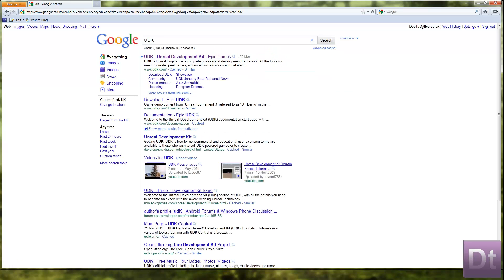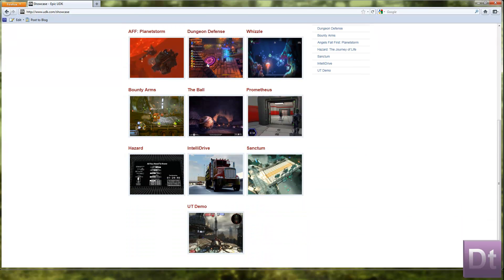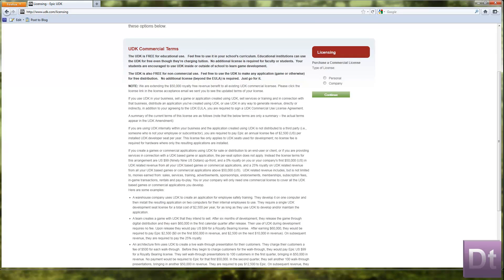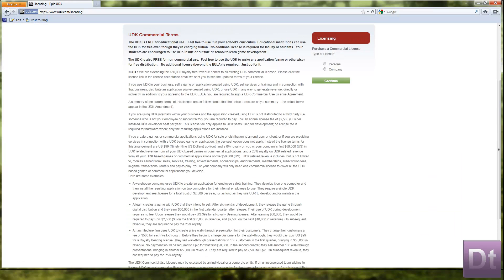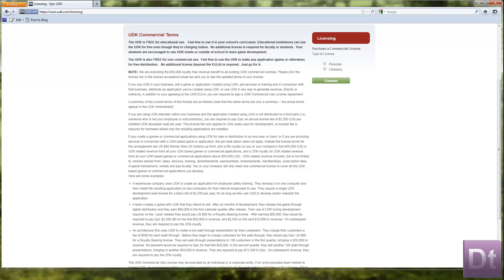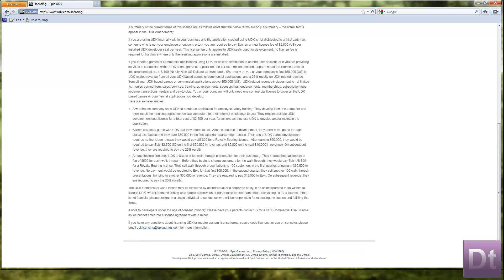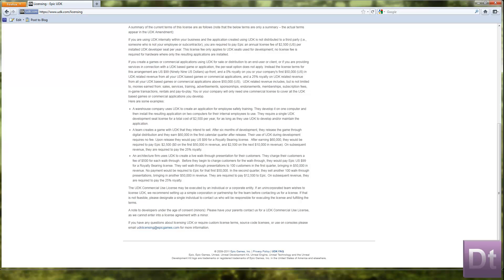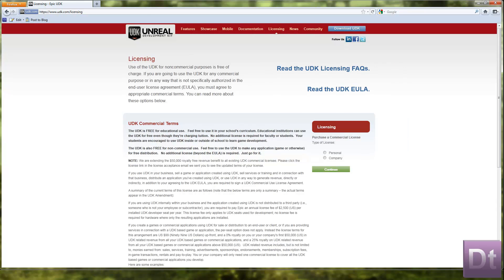The UDK Licencing details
This video shows you all the information on how to go about licensing your copy of UDK and why, when and what to do for your licence. It also provides the details on what licence is right for you.